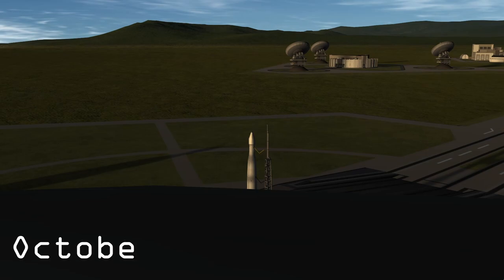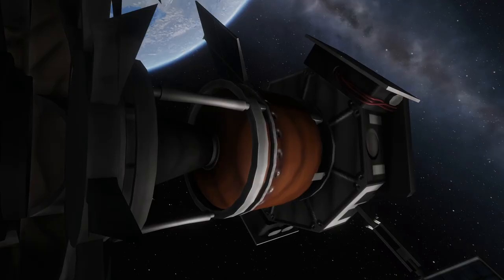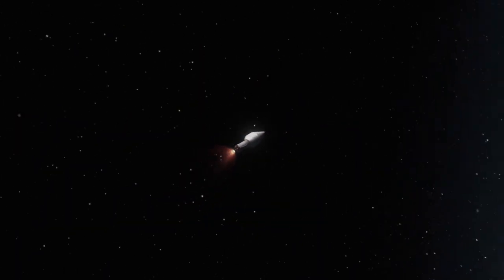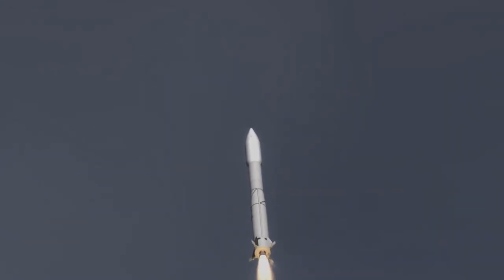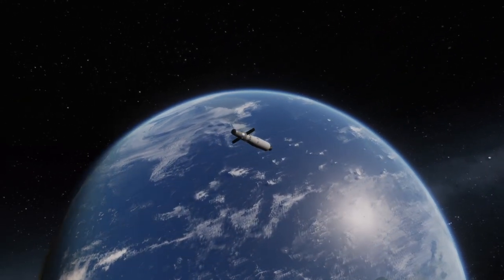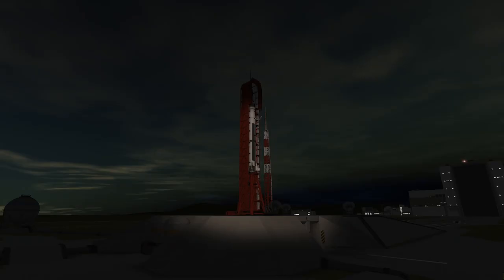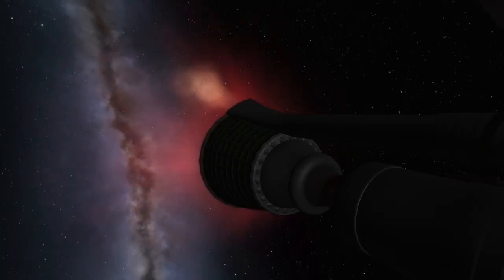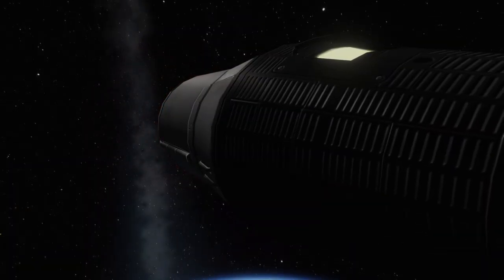STELLAR JOURNEYS [e2] a KSP let's play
Watch last major missions of the 1950's for the Kerbal Science committees as new technologies and research partners propel them into the future of kerbal spaceflight.

Tune in for Episode 3 when the KSC finds itself in the turbulent 60's.

Mods used:
Kerbalism
B9 Part Switch
Better Time Warp
Bluedog Design Bureau
Camera Tools
Community Category kit, tech tree, and resource pack
Cryo Engines
Cryo Tanks
CTTP
Deployable Engines
EVE
Hangar Extender
Galaxies Unbound
Instantiator
KAS/KIS
Kopernicus
OPM
OPM/VO
Infernal Robotics NEXT
MechJeb
NotSoSimpleConstruction
Stockalike station parts expansion Redux
All near-future mods
far-future techonologies
TUFX
Tweakscale
Waterfall

...And all their dependencies